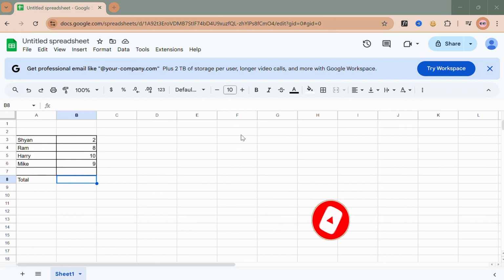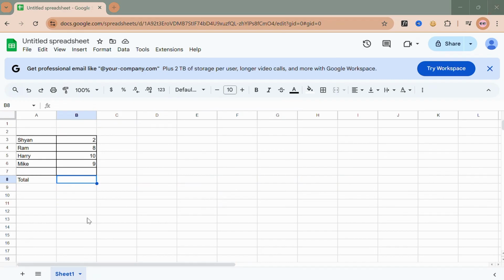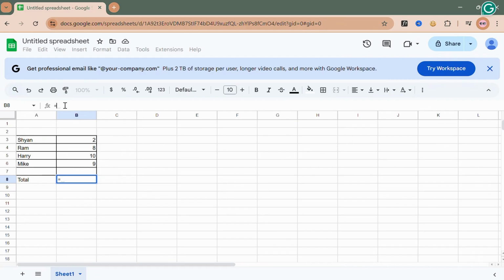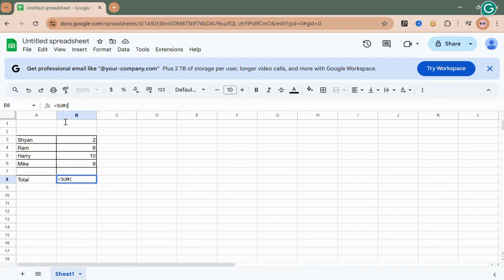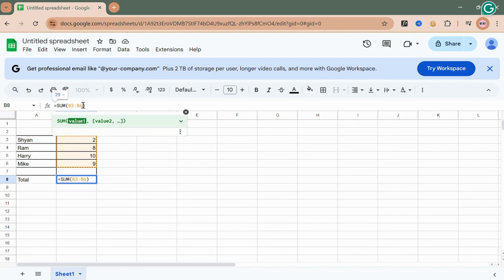How to use formula in Google sheets ?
Hello Guys,

Welcome to our detailed guide on "How to use formula in Google sheets ?"! If you're new to Google Sheets or want to learn how to make the most of formulas to automate calculations and organize your data, this video is perfect for you. We'll walk you through how to enter formulas, use basic and advanced formulas, and tips to make your Google Sheets work smarter and faster. Whether you want to sum values, calculate averages, or apply complex functions, these simple steps will help you master formulas in Google Sheets.

In this video, we will show:
How to use formulas in Google Sheets
How to write a formula in Google Sheets
Basic formulas in Google Sheets explained
Tips for using formulas in Google Sheets
How to apply functions and formulas in Google Sheets